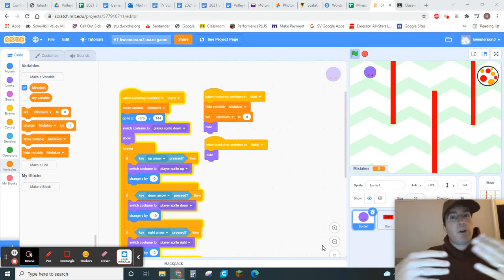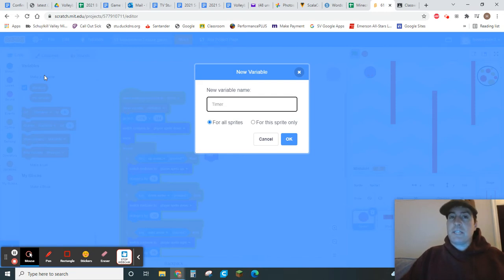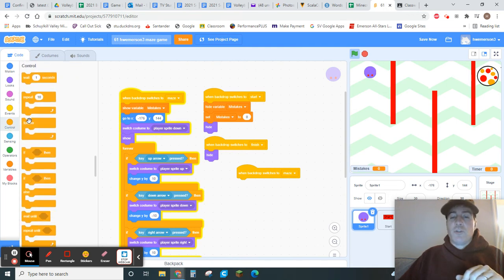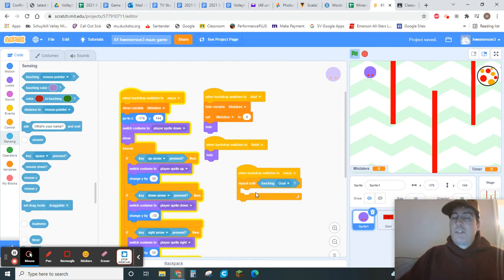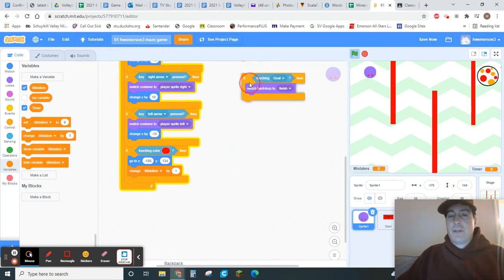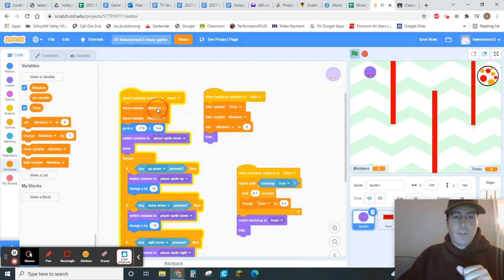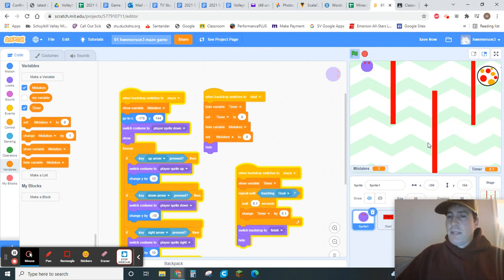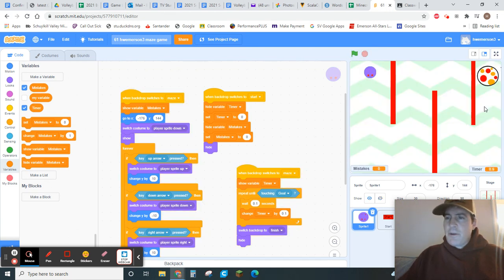Scratch Maze Game - Adding a Timer